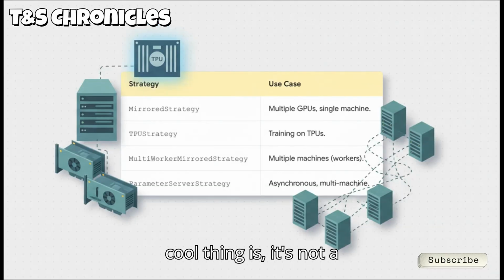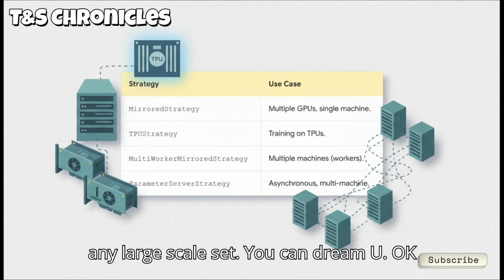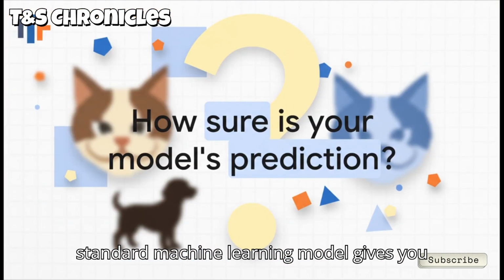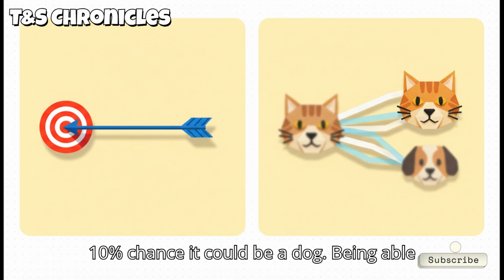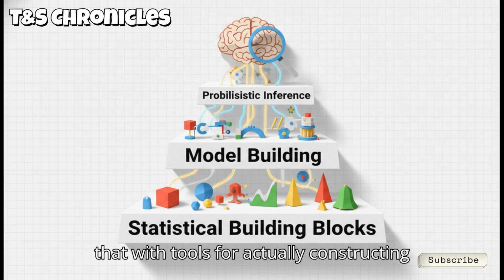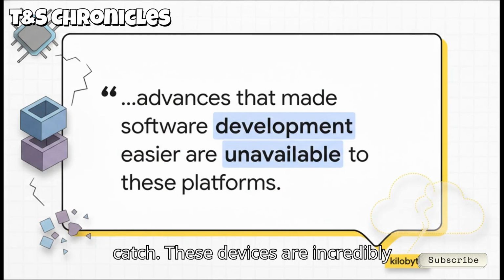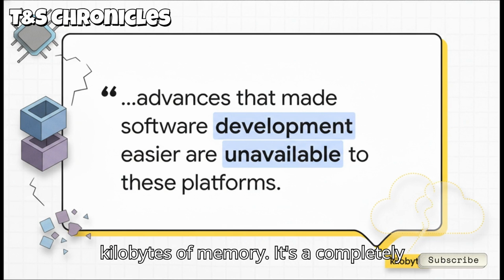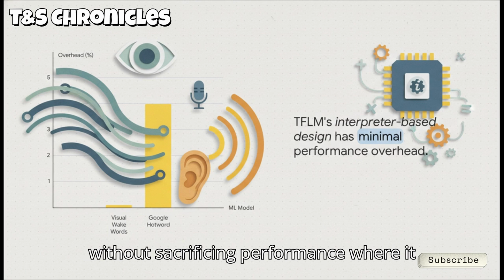TensorFlow API's Functions and Solutions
TensorFlow Core APIs. These low-level APIs provide the foundation for high-performance computation, allowing researchers and developers to create highly configurable models with fine-grained control